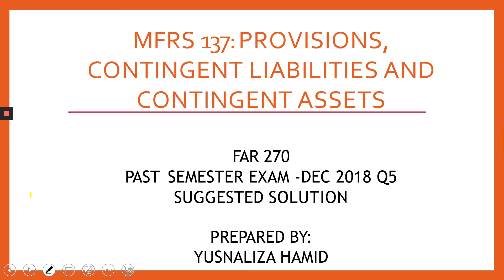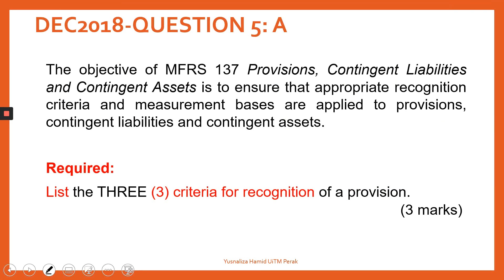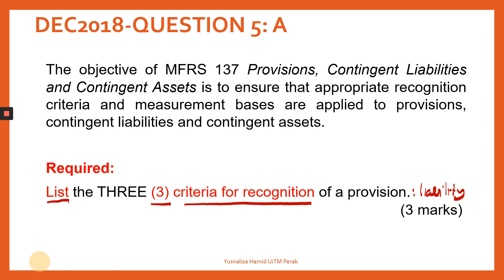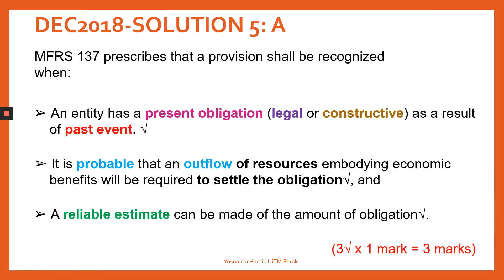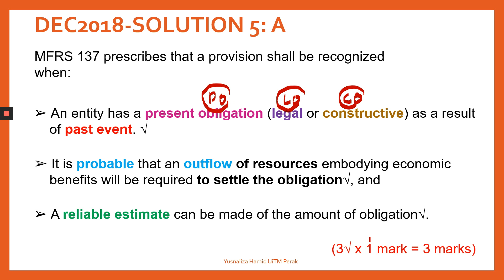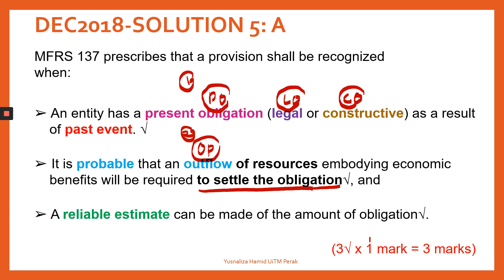MFRS 137/IAS 37|FAR270- FINAL EXAM DEC 2018 Q5| How to Answer Scenario Based Questions- Step by Step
This video discuss how to read,  categorise,  plan and  write the answers to the exam questions involving the principles, key terms and accounting requirements of MFRS 137 Provisions, Contingent Liabilities and Contingent Assets.

A step by step approach is adopted to understand the issue and important terms used in those  different scenario based questions by  highlighting them in different ink colours before the proper answers could be written.